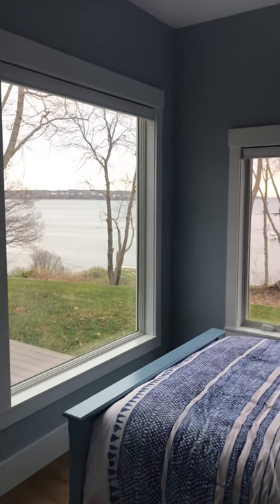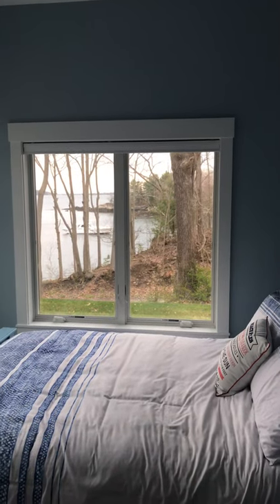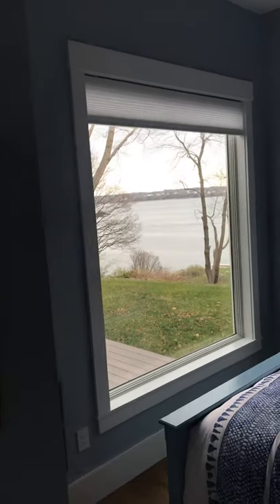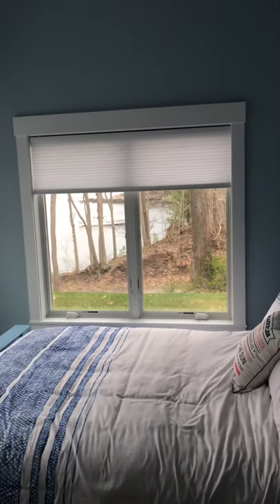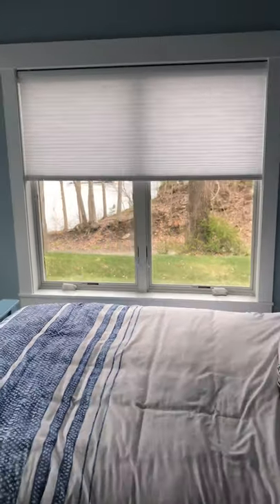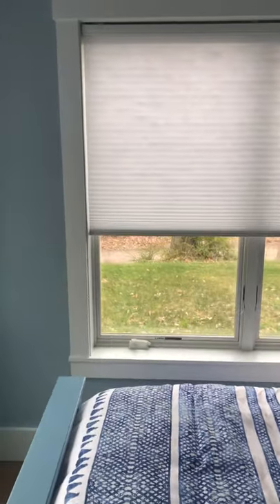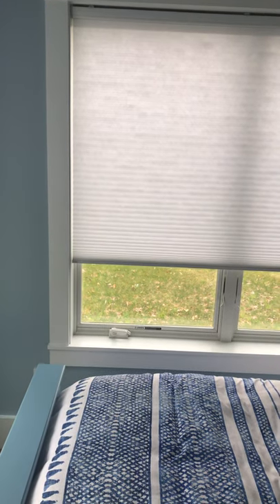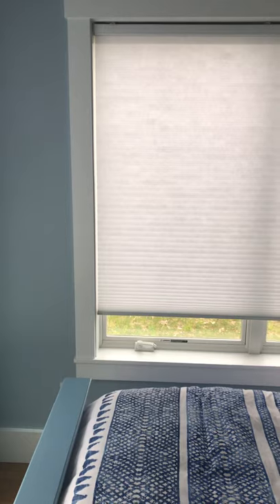Honeycomb battery boston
Small light gaps and pros and cons of honeycomb vs roller